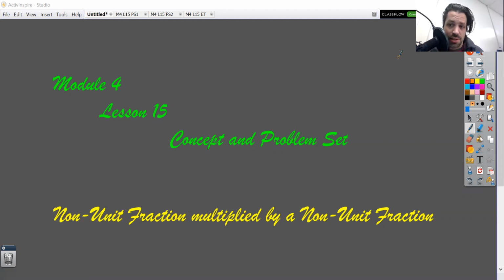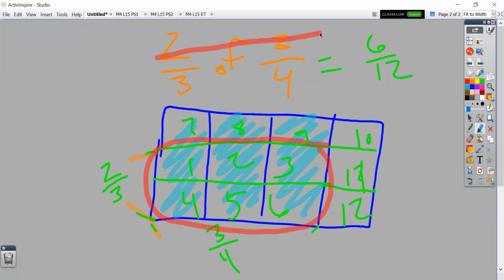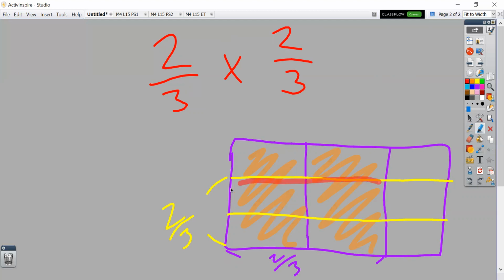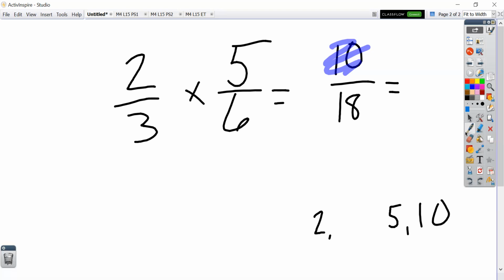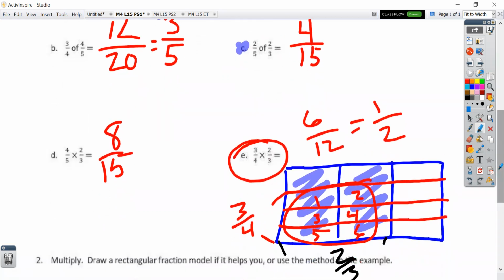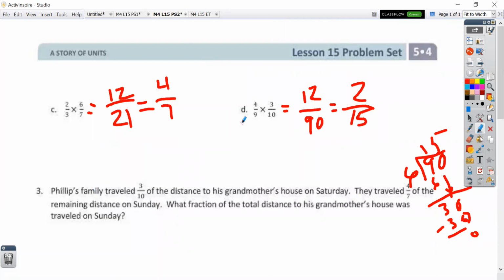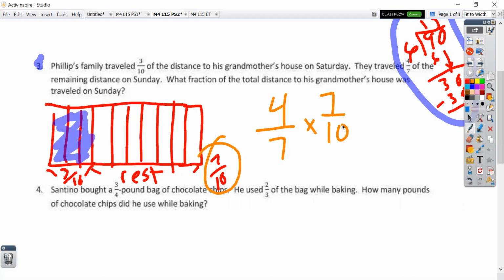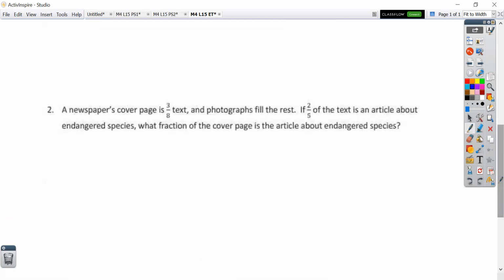M4 Lesson 15 Concept